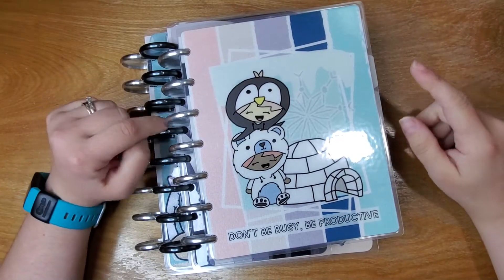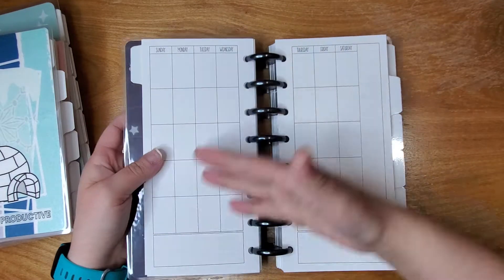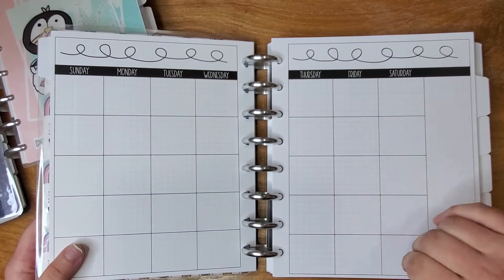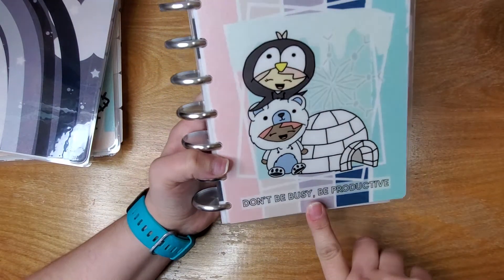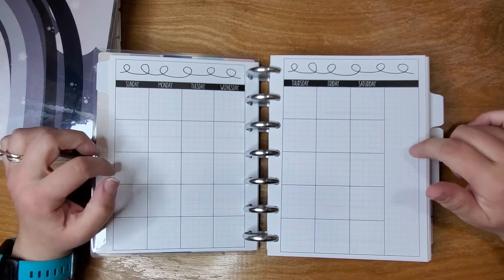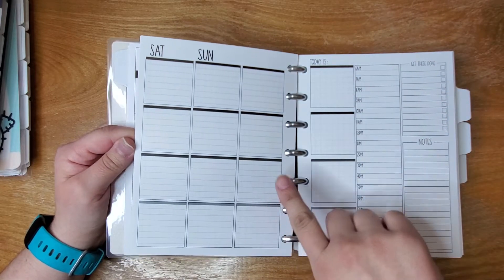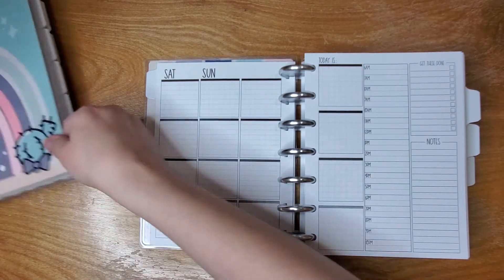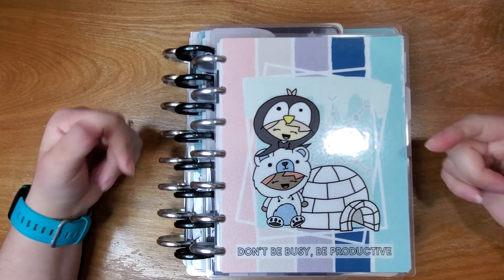2022 Planner Lineup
The much awaited 2022 Planner Lineup!